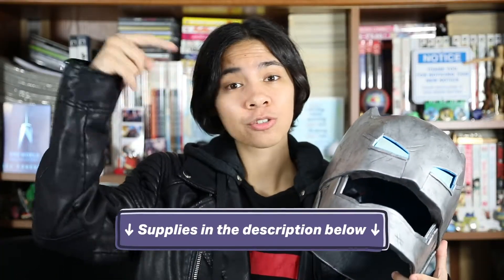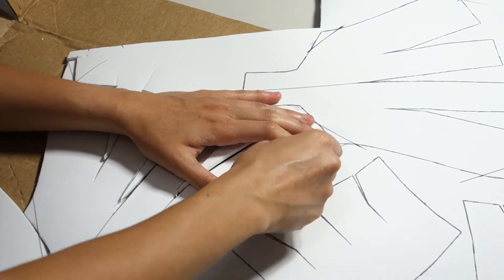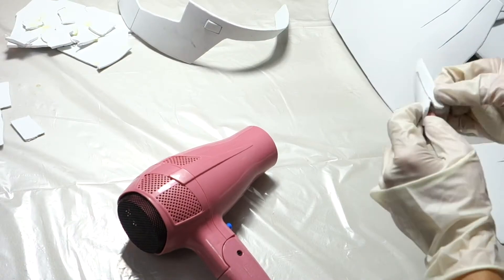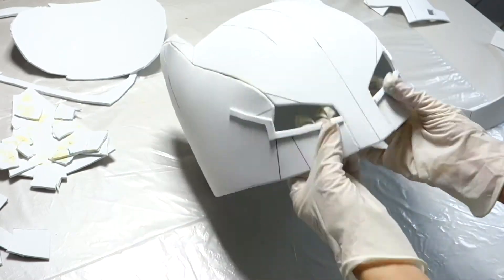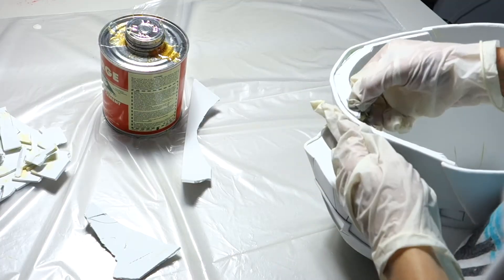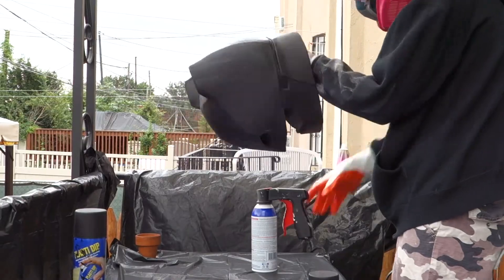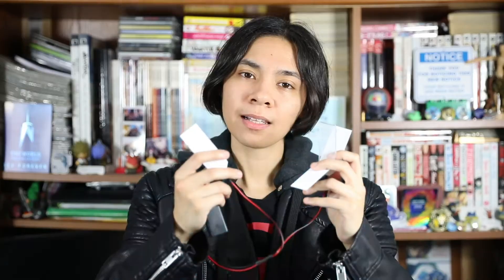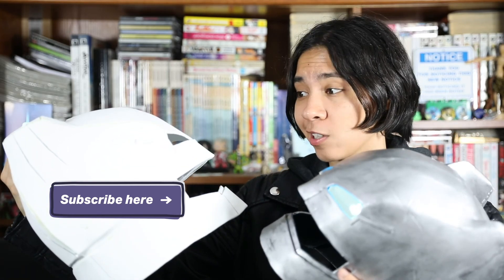How To Make an LED Batman Armored Helmet (DIY Foam Cosplay)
Want to cosplay as the armored Batman from Batman v Superman: Dawn of Justice? To get your started we’ll show you how to make an LED Batman armored helmet!

We love DC superheroes. Superman and Batman are our favorites, so yes that movie was a disappointment. But as short as their fight was, it was awesome and so were their costumes. Who wouldn’t want to wear Batman’s armored suit?!

00:00 – How To Make an LED Batman Armored Helmet
00:23 – Batman Armored Helmet Supplies
00:35 – Making EVA Foam Pieces
01:25 – Sanding EVA Foam Pieces
01:50 – Assembling and Glueing the Helmet
04:30 – Using Foam-Mo
04:56 – EVA Foam Treatment
05:05 – Painting EVA Foam
06:14 – Adding LED Eye Lights
06:58 – The Finished Batman Armored Helmet

We hope this helped you with making your Batman armored suit cosplay!

Here’s a list of some supplies:

EVA Foam:

X-acto Knife:

Barge Cement Glue:

Sand Block:

Heat Gun:

Black Plasti-Dip:

Silver Metallic Acrylic Paint:

Black Acrylic Paint:

Pledge Floor Cleaner:

LED Flexible Eye Lights: